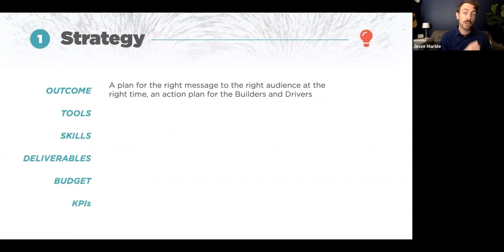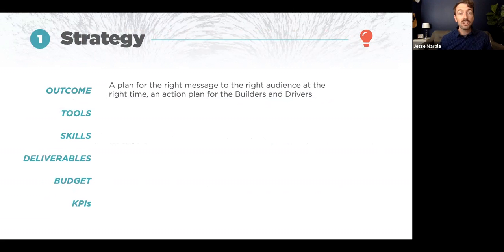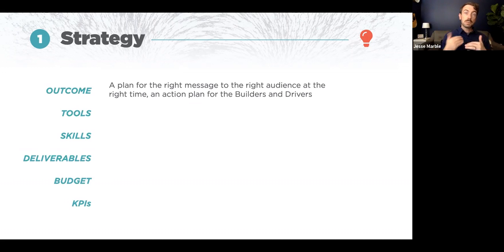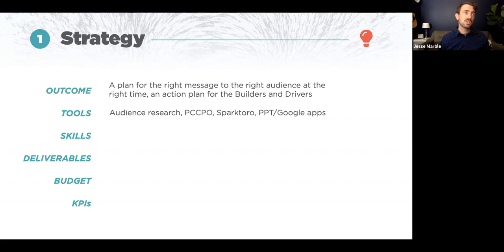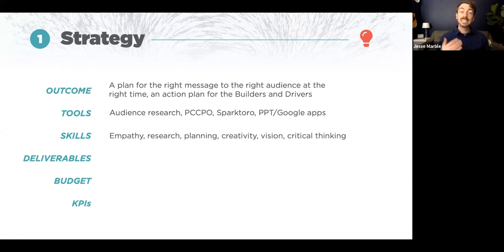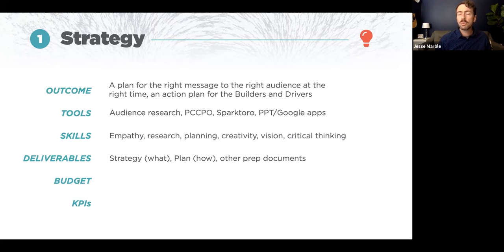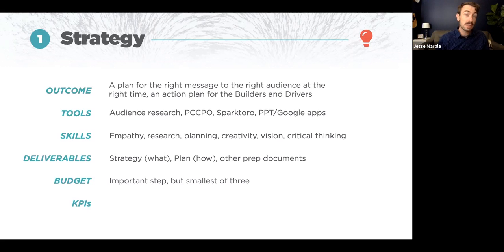Step #1 of the Marketing Campaign Process: Strategy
A close-up look at the 'Strategy' phase of building a campaign. There are three simple steps to complete when you're building a top-performing marketing campaign:

1. Strategy
2. Builders
3. Drivers

In this video, Magneti CEO Jesse Marble breaks down the strategy phase, explaining what you need in each of the following categories:
- Outcomes
- Tools
- Skills
- Deliverables
- Budget
- KPIs (key performance indicators)

"Strategy" is a confusing term that lots of different marketers, agencies, and resources use differently. Here's a simple definition for it, and a guide on how to put one together for your next marketing campaign.